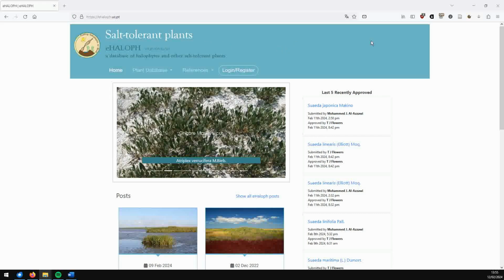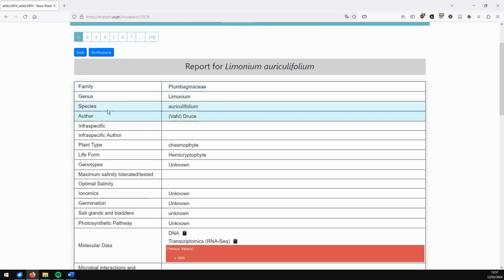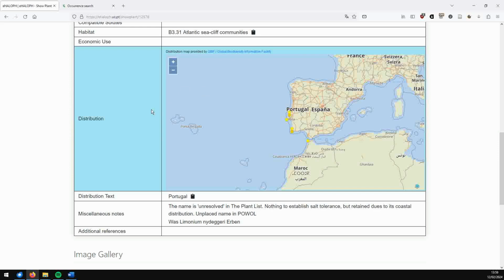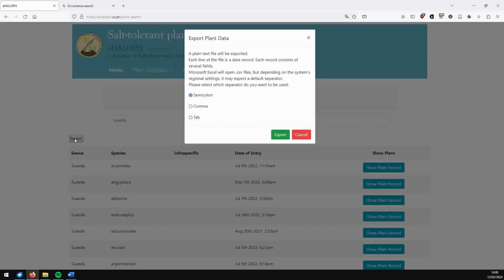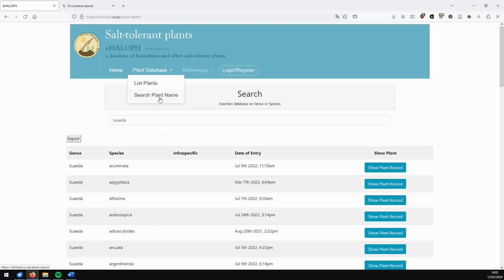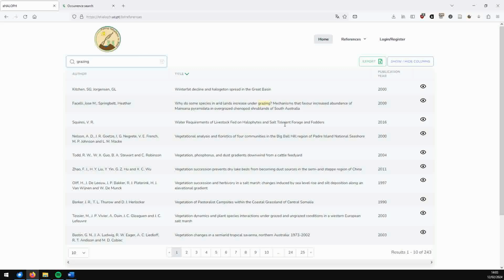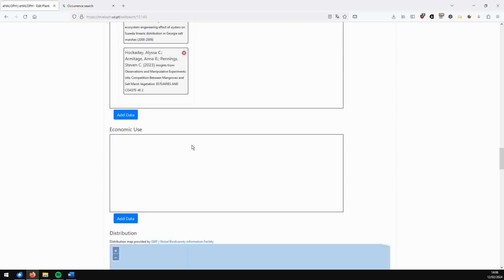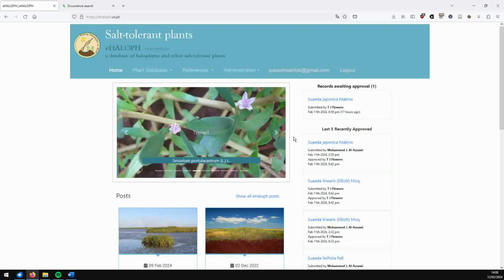eHALOPH and the economic uses of salt-tolerant plants, 13 February 2024, online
The INSAS webinar eHALOPH and the economic uses of salt-tolerant plants took place virtually on February 13, 2024. The webinar is the second in a series of webinars organized by the International Network of Salt-Affected Soils of the Global Soil Partnership, an initiative which is aimed at raising awareness on sustainable management of salt-affected soils for food security, agricultural sustainability and climate change mitigation. During this interactive webinar, the leading experts on halophytes will discuss the complex interplay between human activities and the natural salt cycle, describe eHALOPH and the data it stores, provide a live demonstration of its use and describe how it can be used to list the economic uses of salt-tolerant plants. Finally, the examples of halophytes moving from wild species to farm and to the table are demonstrated.